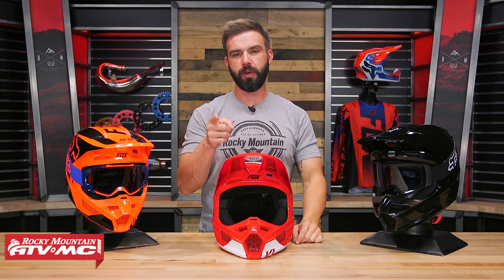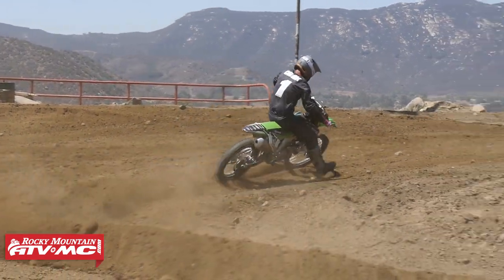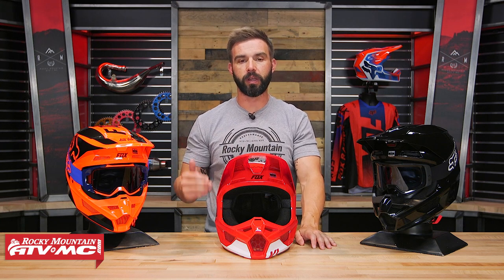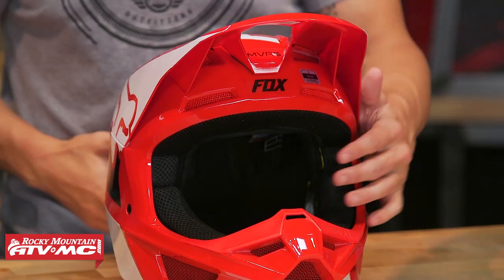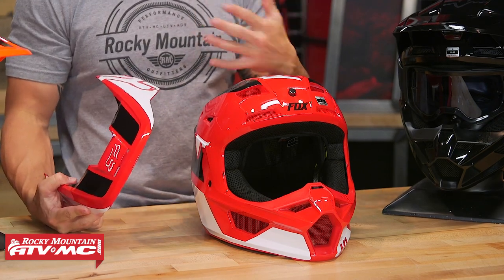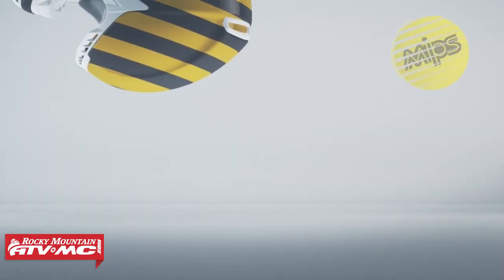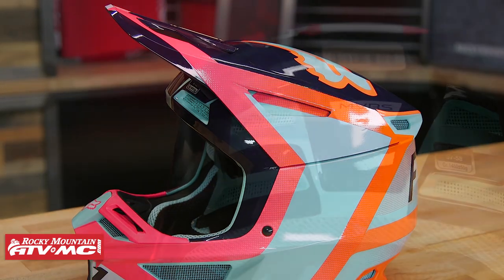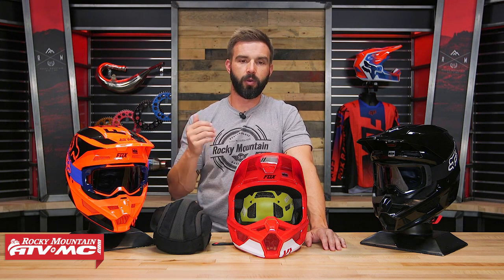2021 Fox Racing V1 Motocross Helmet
The Fox Racing V1 Helmet delivers elevated features, safety, and comfort to everyday riders, making it one of the most competitive motocross helmets on the market. Designed with MIPS (Multi-directional Impact Protection system) technology, which is scientifically proven to reduce rotational forces on impact, and a visor designed to release in the event of a crash, the V1 gives you that peace of mind, each and every ride. The V1 puts your comfort front and center and is designed with best-in-class airflow for improved comfort and moisture management. With six specific shell and EPS sizes, it has a more true-to-size fit and feel. The V1 comes complete with a removable and washable liner and cheek pads for comfort after repeated uses.